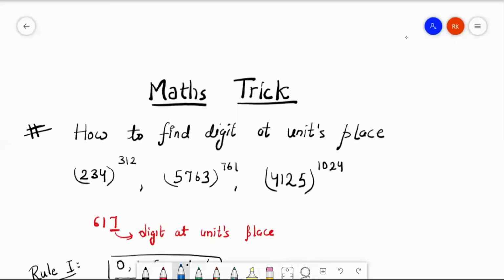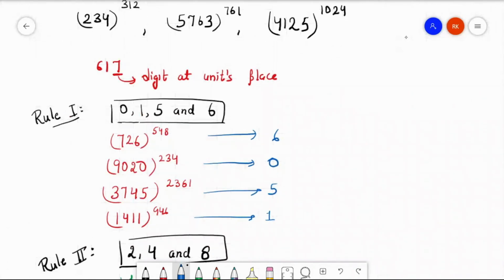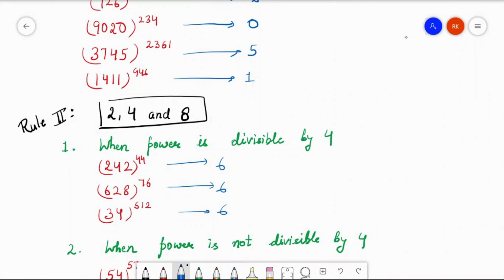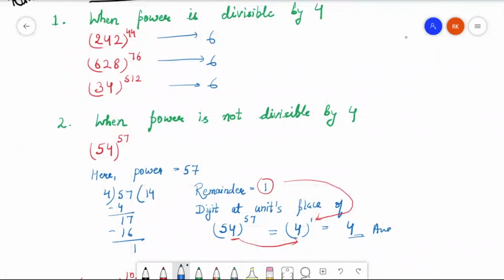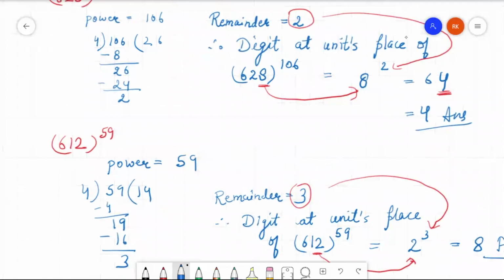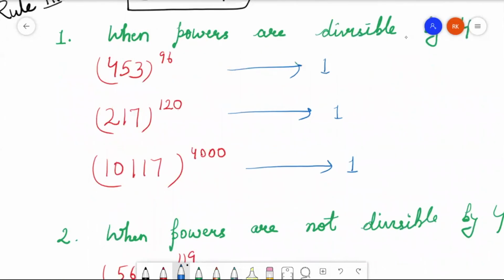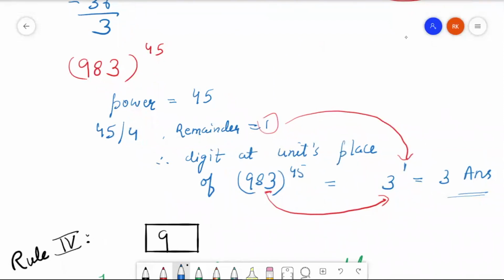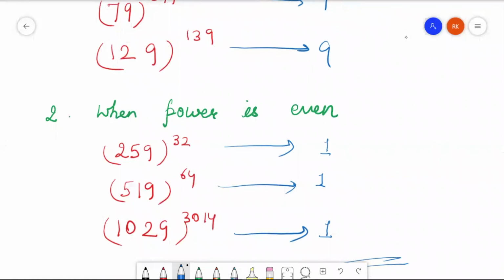Maths trick 1: Simplest trick to find unit place digit. A common problem in competitive exam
Maths trick 1: Simplest trick to find unit place digit.
A common problem in competitive exam

Please give your valuable feedback in the comment section below.